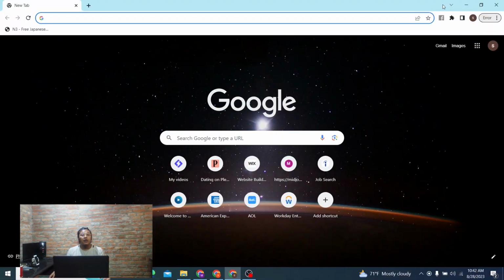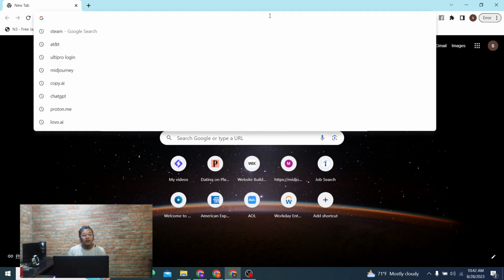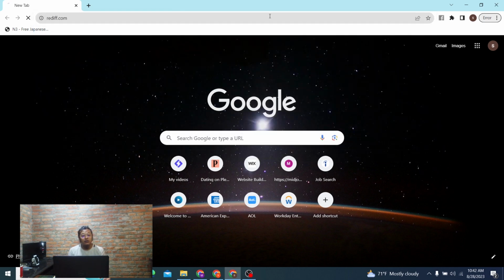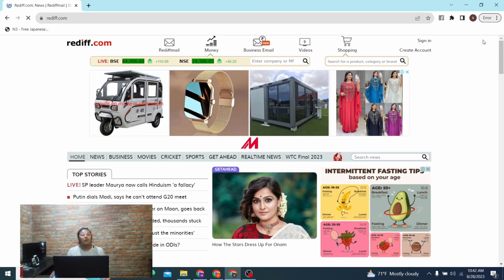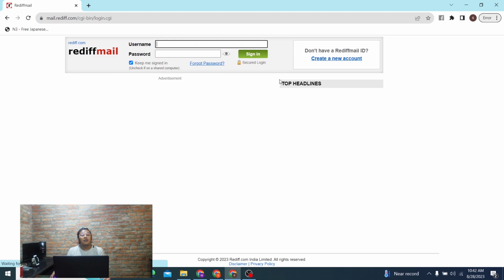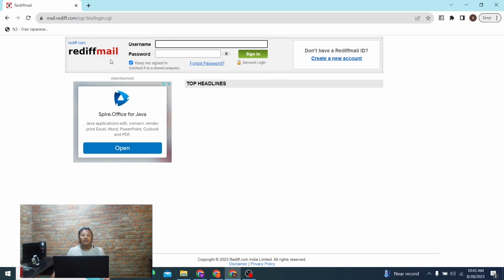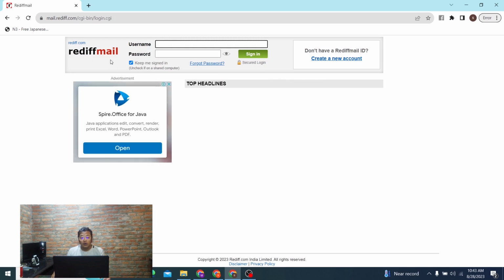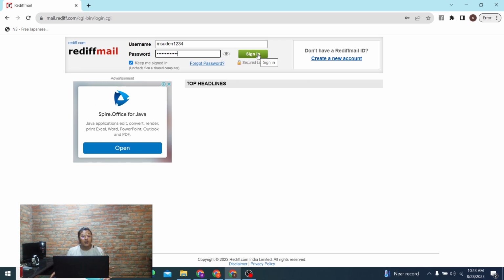How to Login Rediff Mail Account?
In this video, I will show you how to login to your Rediff Mail account. Rediff Mail is a popular email service that has been around for many years. Whether you're a beginner or an experienced user, I'll walk you through the steps in a clear and concise way.

00:00 Intro
00:08 How to Login Rediff Mail Account?
01:23 Outro